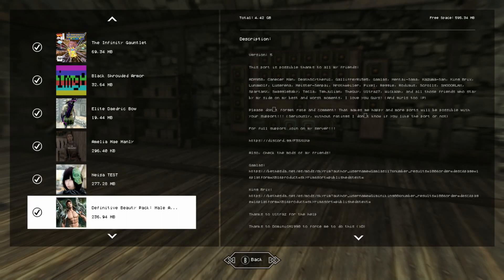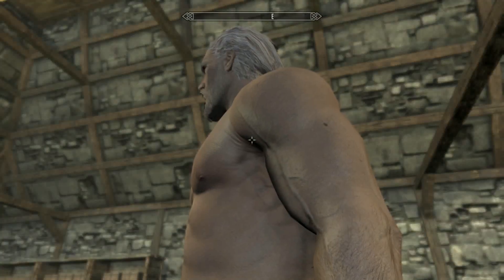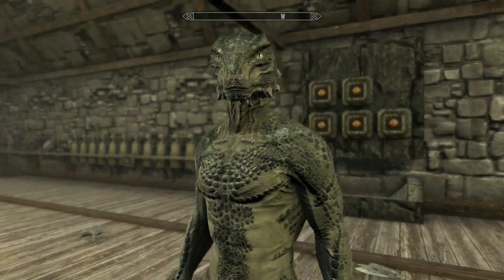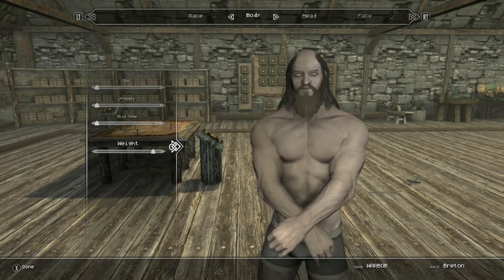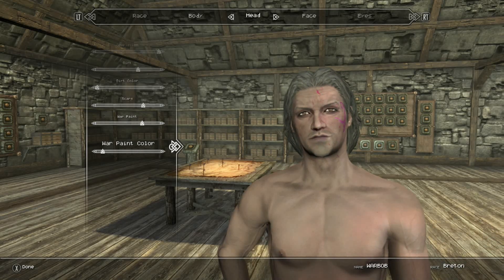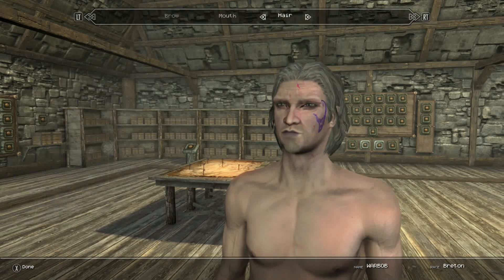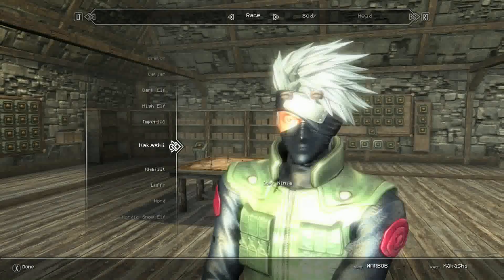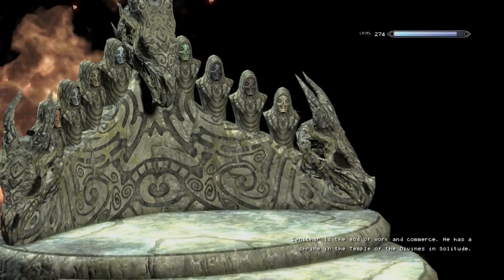Skyrim SE Xbox One Mods|Definitive Beauty Pack: Male Add-On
Definitive Beauty Pack: Male Add-On
Ports by MorriganHellsing